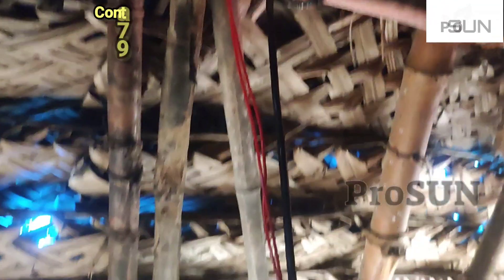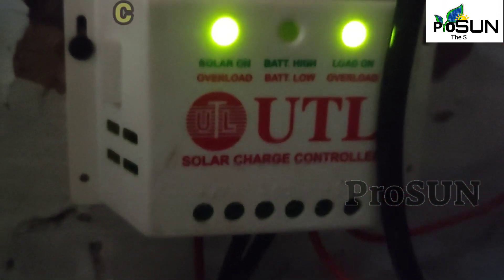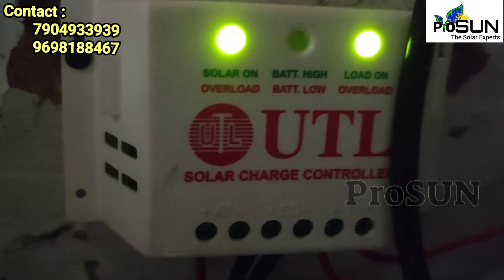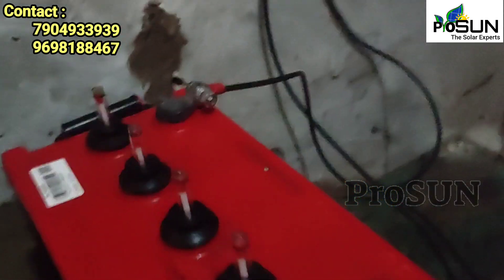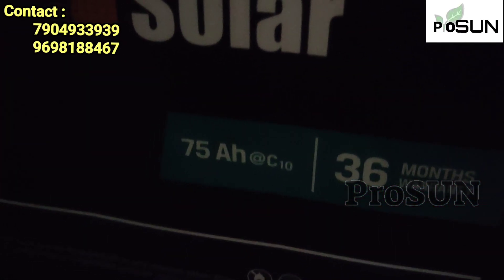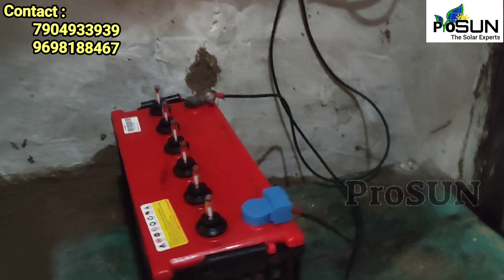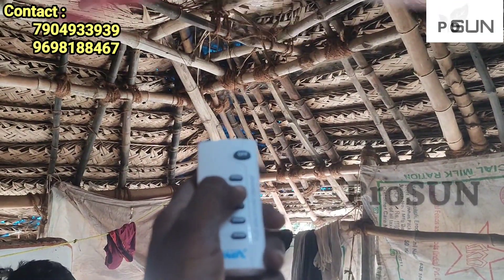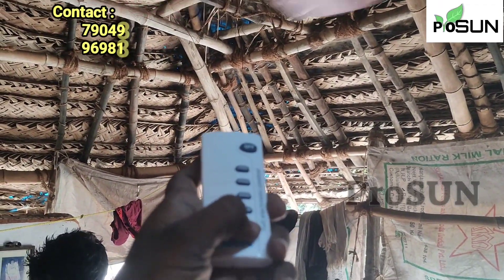Solar DC Kit for EB Power less House| Someswaram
We are installing and commissioning all energy saving equipment's in all over India.

1.Solar OFF/ON Grid System
2.Solar Water Pumping System
3.Solar Street Light
4.Solar Electric Fencing
5.Solar Dryer
6.Solar Home Emergency Kit
7.Solar Water Heater
8.Biogas Plant & Product
9.Biomass Stove
10.Small Wind Plant
11.CCTV and Security System
12.Solar PCU/Inverters Repair

Our Branches
1.Chennai
2.Coimbatore
3.Thanjavur
4.Thiruvarur
5. Madurai